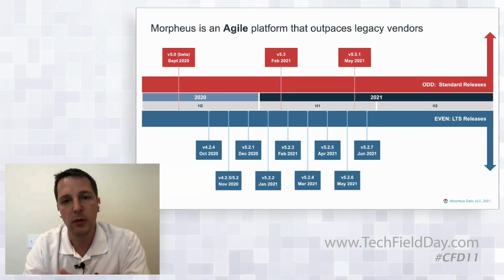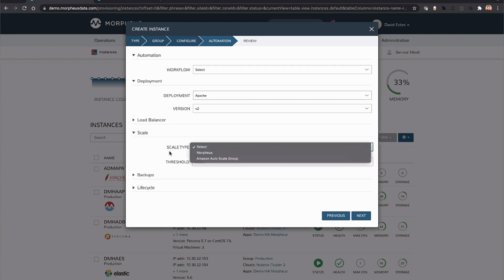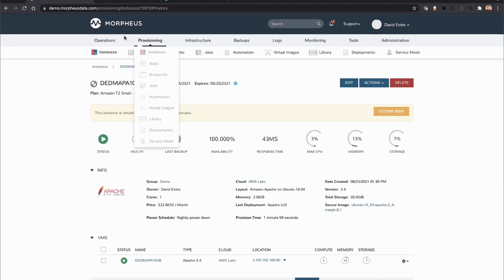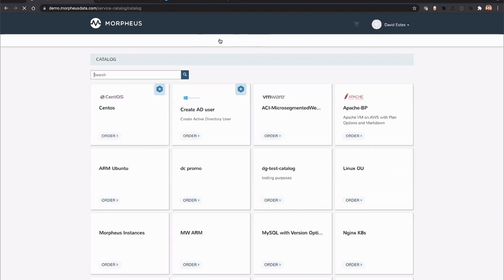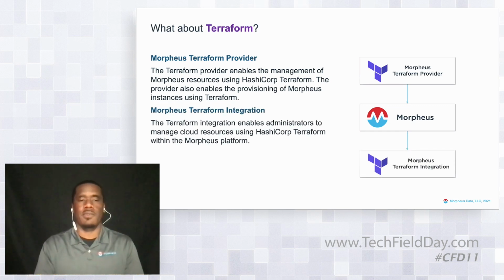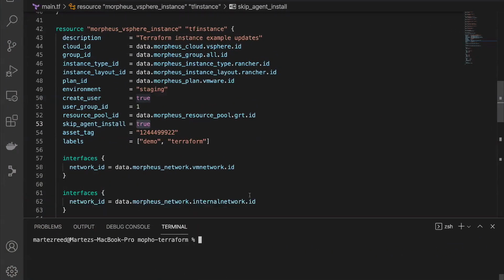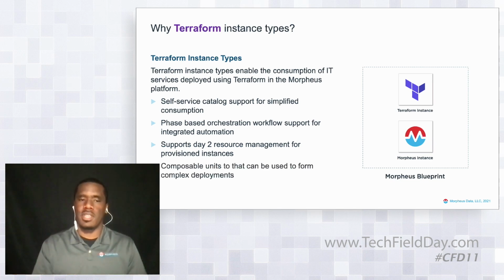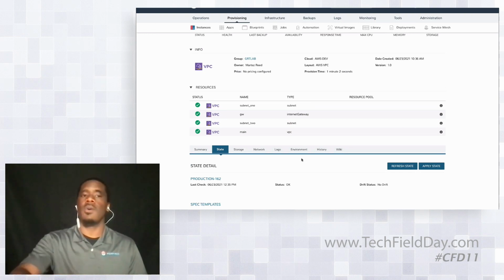Technical Introduction to Morpheus Data Hybrid Cloud Management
This technical demonstration of the Morpheus hybrid cloud management platform will illustrate how to unify the cloud experience across VMware, Nutanix, AWS, Azure, GCP, and more. From basic VMaaS to full application stacks and day-2 automation we’ll show how the platform meets the needs of IT Operations, Security, Developers, and Finance teams. The session will cover newer features like the persona-based GUI plus will dig into the intersection of Morpheus with Terraform, Ansible, ServiceNow, and other adjacent technologies.

Recorded as part of Cloud Field Day 11 on June 21, 2021. for more information.